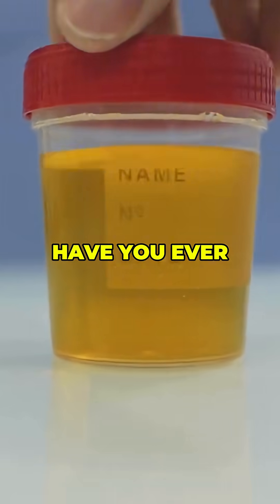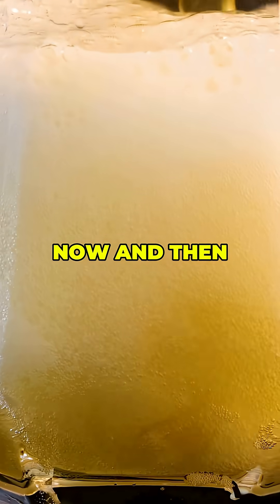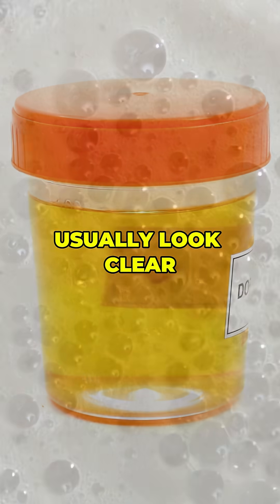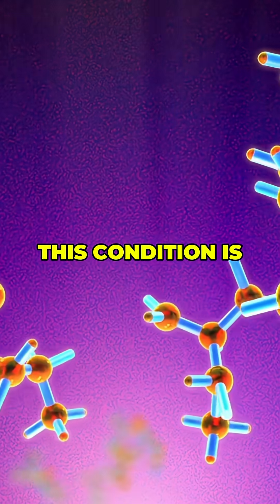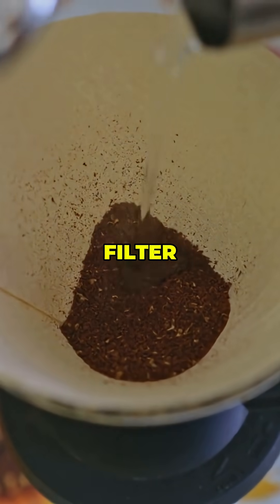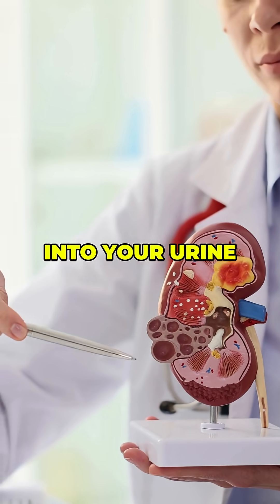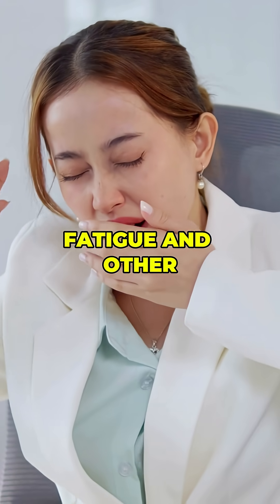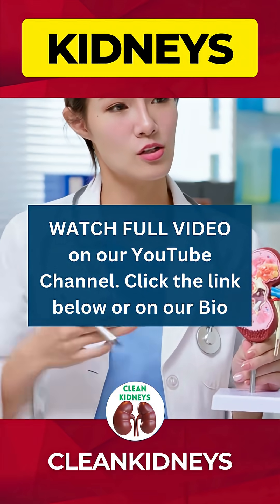Kidney Failure Sign #3: Foamy or Bubbly Urine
If you notice your urine looking foamy or bubbly, it could be an early sign of kidney failure. This often means your kidneys are leaking protein into your urine (proteinuria), which is a serious red flag for kidney damage. Many seniors ignore this subtle change, but catching it early could save your life.